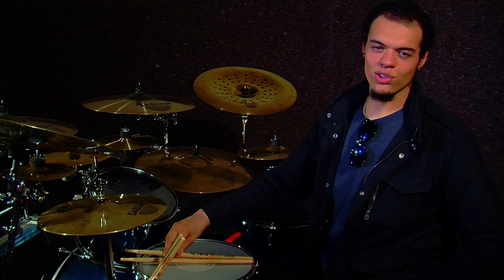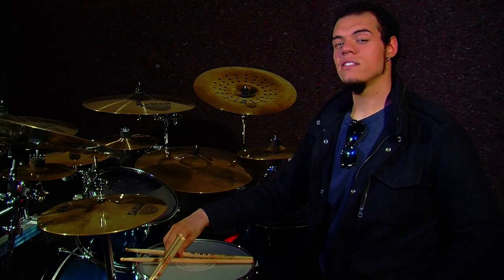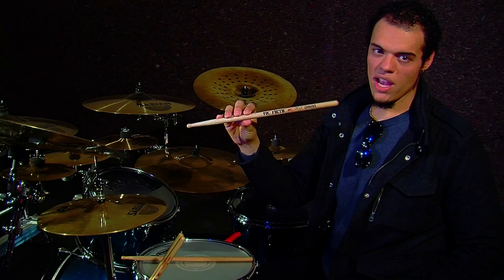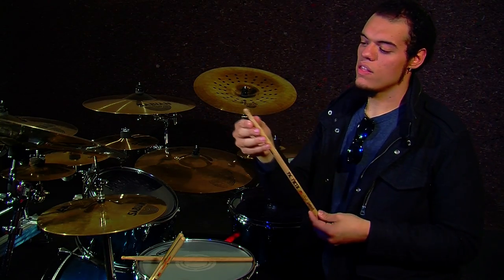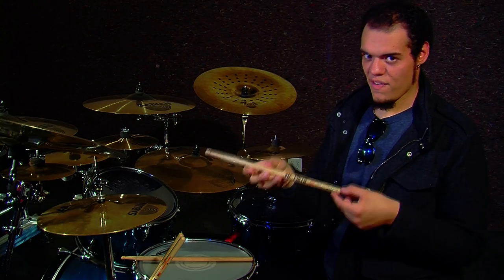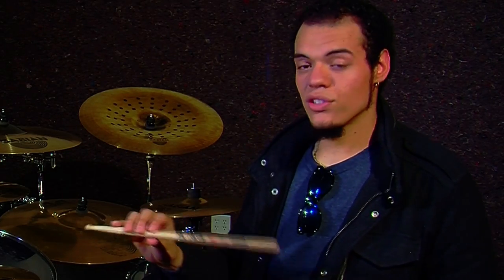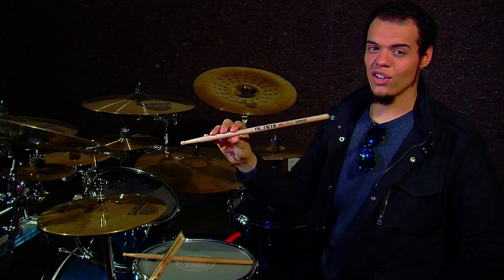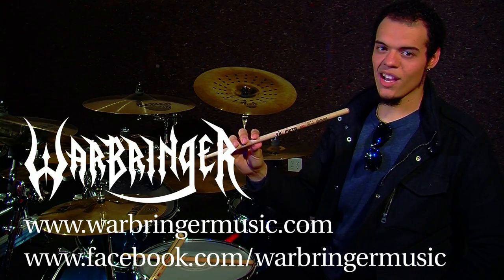Carlos Cruz - Signature Vic Firth Drumsticks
Produced by IFT PRO